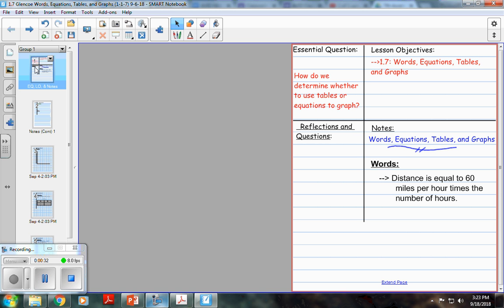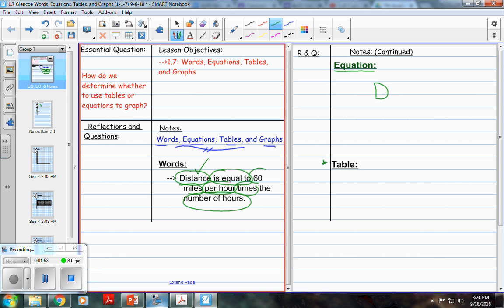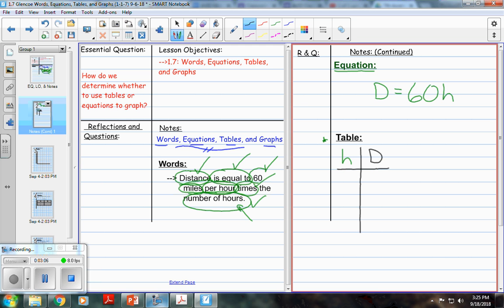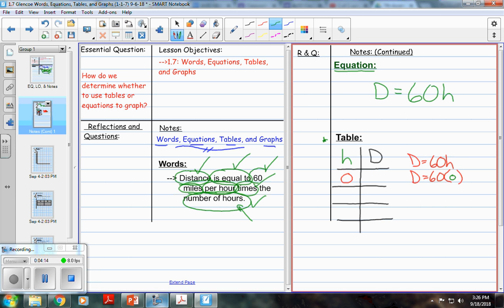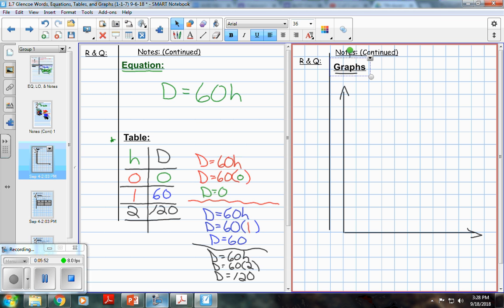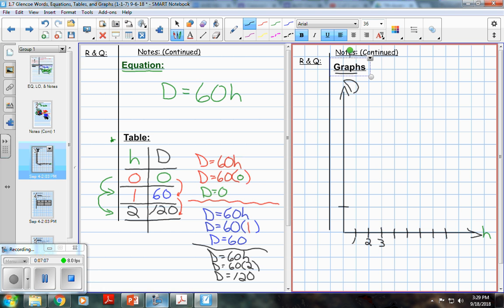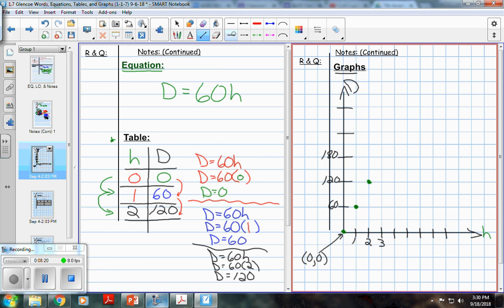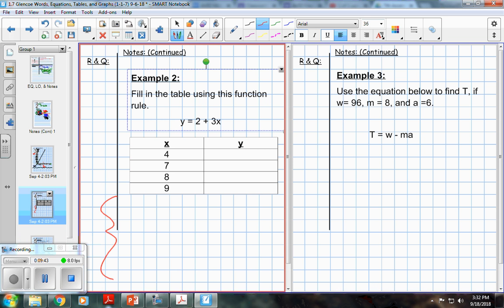1.7 Glencoe Words, Equations, Tables, and Graphs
In this lesson, we work through how to create an equation, table, and/or graph from a word problem.